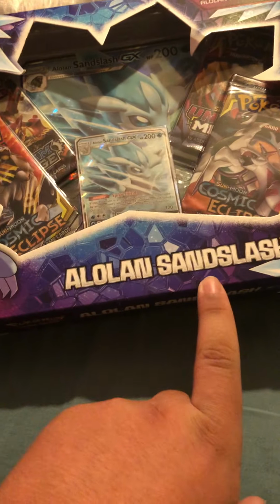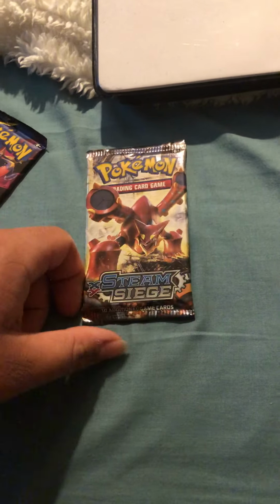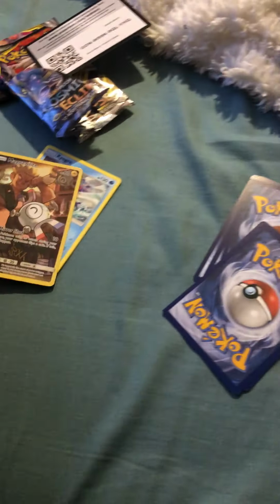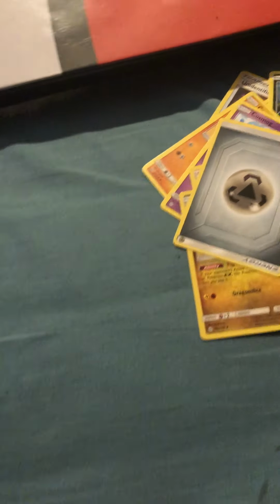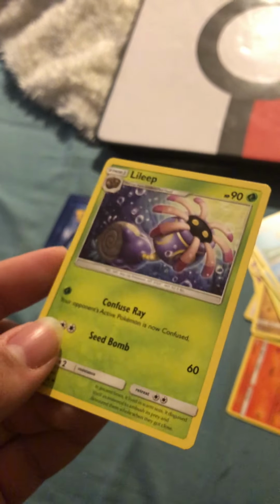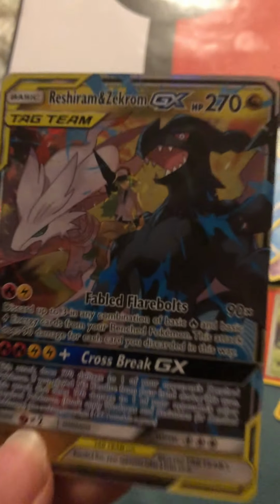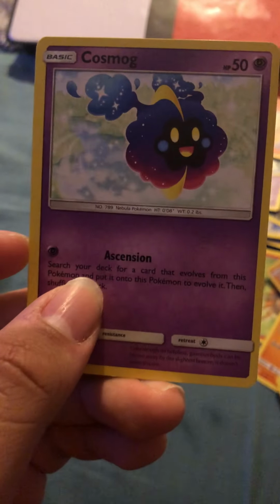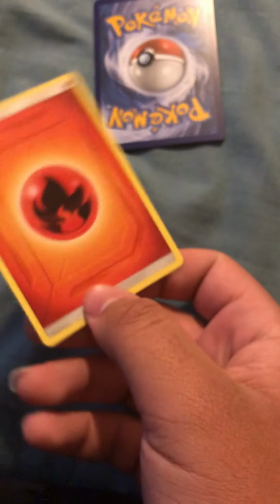Unboxing Pokémon box first ever tag team card🤩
Hope you enjoy also hope that my Internet let me upload 👏